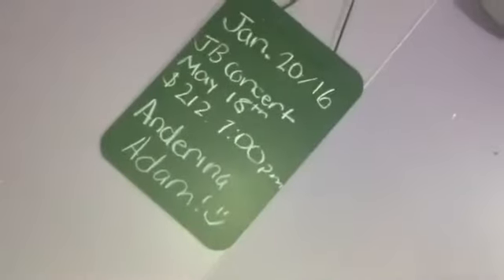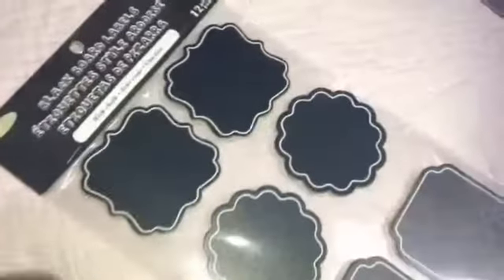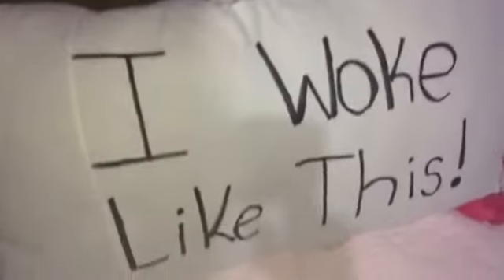DIY Room Decor || Anderina:)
Fill in later ( and put thumbnail later )